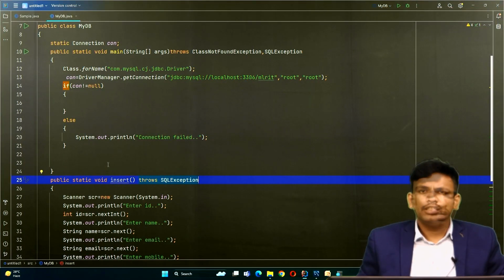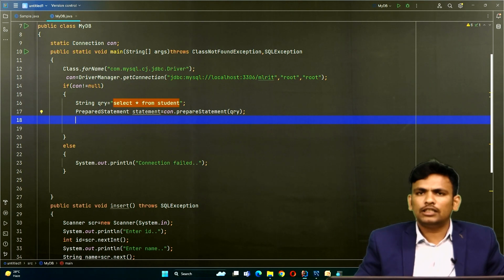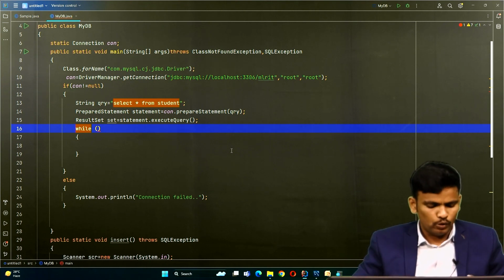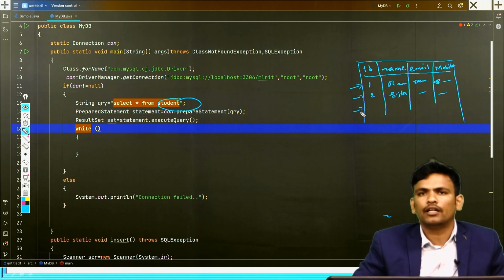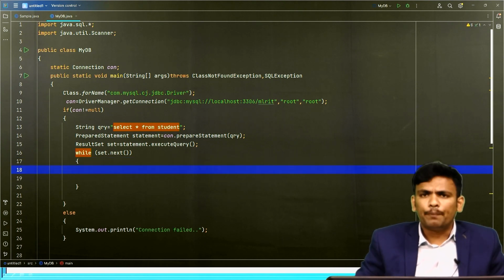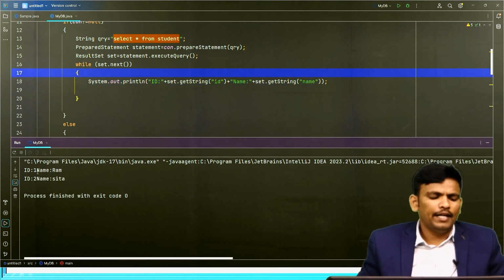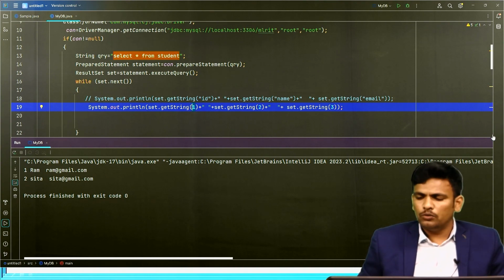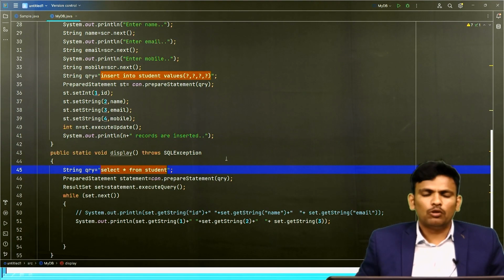LEC 29| OOPS | CRUD Operations Using JDBC Part-II | Read Operation by Mr. P. Purushotham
LEC 29| Object Oriented Programming Using Java | CRUD Operations Using JDBC Part-II | Read Operation  by  Mr. P. Purushotham
Hyderabad.